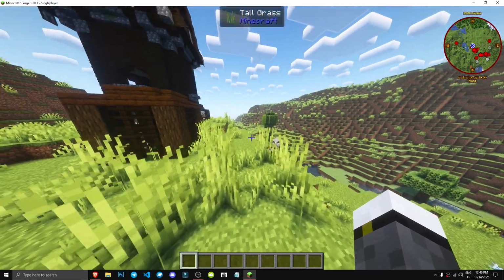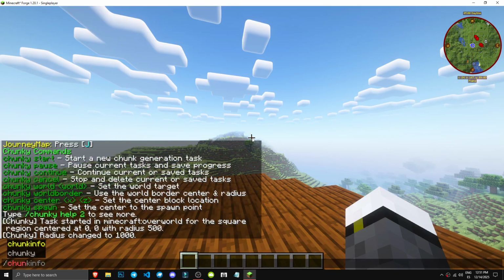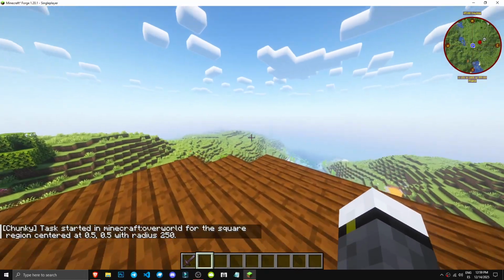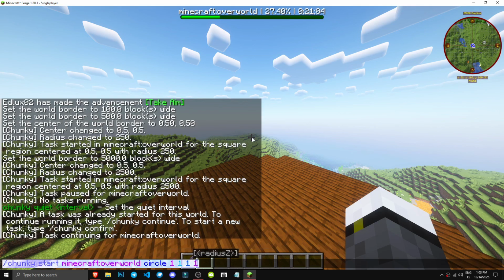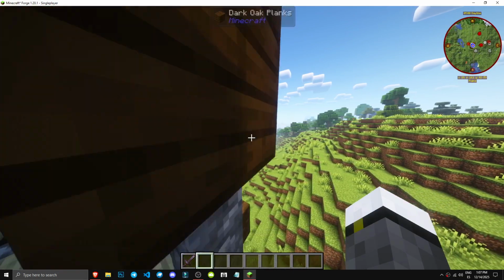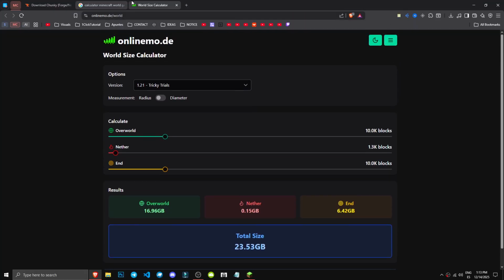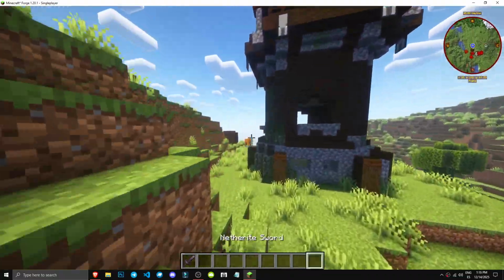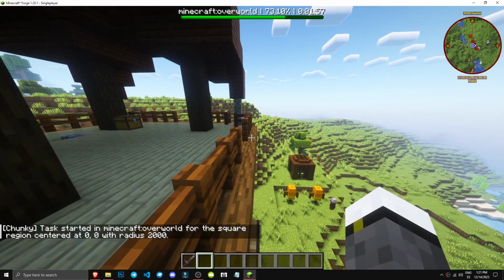COMPLETE GUIDE to the Chunky MOD for MINECRAFT (General Guide)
Chunky in Minecraft: Install, define selection (world/shape/center/radius), run `chunky start`, and monitor with the console or `chunky progress`. For single-player multiplayer (SMP), set a world border and pre-generate before players enter. If you exceed the limit, use `chunky trim` with backup and restart. Integrate with maps (Dynmap/BlueMap/Squaremap) and Distant Horizons for a better experience.

INDEX

0:00 — HOW TO GET the Chunky MOD for MINECRAFT
1:08 — HOW PREGENERATION WORKS with Chunky in MINECRAFT
2:02 — HOW TO PRE-GENERATE A RADIO WITH CHUNKY IN MINECRAFT
3:57 — HOW TO PREGENERATE with WORLD BORDER using Chunky in MINECRAFT
6:40 — HOW TO SET WORLD, SHAPE, AND CENTER with Chunky in MINECRAFT
8:09 — HOW TO START, PAUSE, AND CONTINUE tasks with Chunky in MINECRAFT
9:36 — HOW TO VIEW PROGRESS and MUTE messages with Chunky in MINECRAFT
11:31 — HOW TO OPTIMIZE RAM AND CPU WHEN USING CHUNKY IN MINECRAFT
13:04 — HOW TO CALCULATE WORLD SIZE with Chunky in MINECRAFT
16:33 — HOW TO USE TRIM TO DELETE CHUNKS with Chunky in MINECRAFT
17:44 — HOW TO USE Chunky with DISTANT HORIZONS in MINECRAFT
19:23 — HOW TO RENDER MAPS after pre-generating with Chunky in MINECRAFT 😁